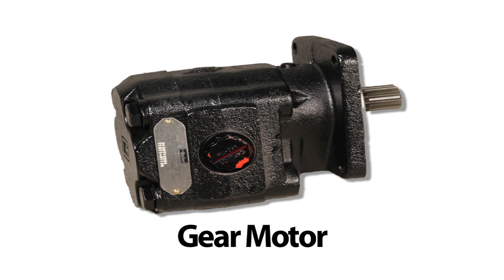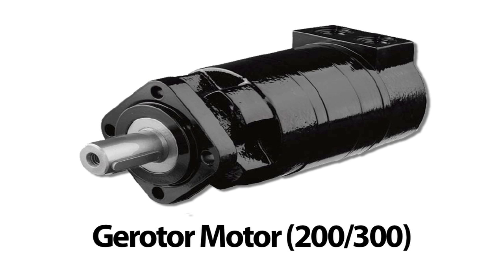Rotator Motor Options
This video explains the XP mobile scrap shear rotator motor options available - gear, piston and gerotor.